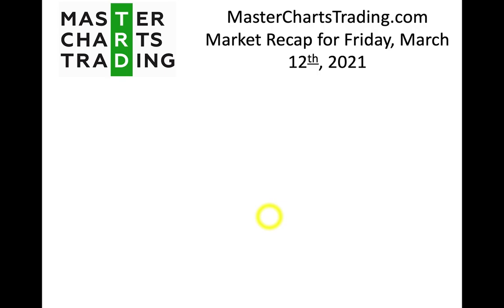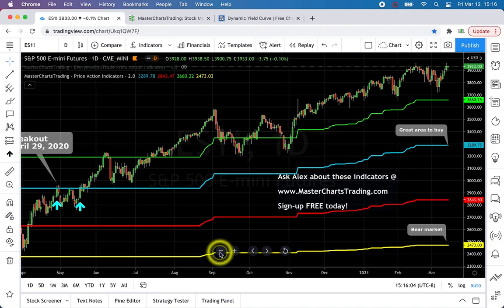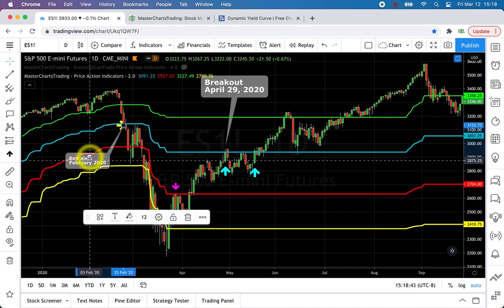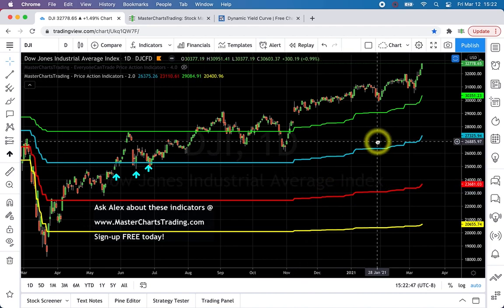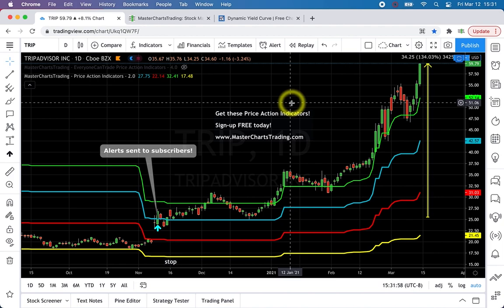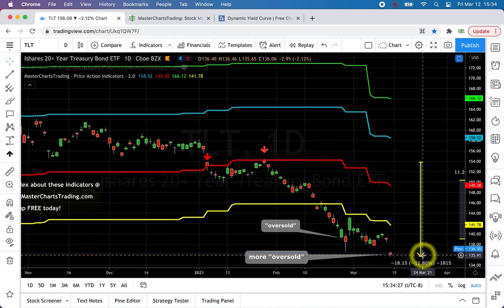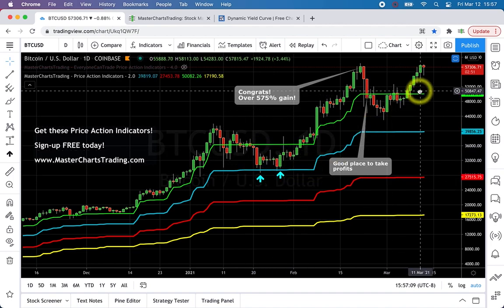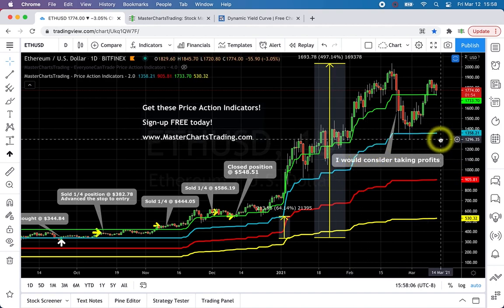Stock Market Recap March 12, 2021 MasterChartsTrading com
(00:00) Introduction. Securities covered
(01:45) How to get MasterChartsTrading EveryoneCanTrade Indicators on your chart?
(02:30) MasterChartsTrading Indicators are used to understand if the stock is going up or down, to set the trend
(03:00) Humans should trade on Daily charts (not intraday). This is to reduce stress and improve results
(04:28) Exiting before the collapse. Re-entering stock market before major advance using the indicators
(05:00) Using Indicators to trade retirement accounts
(06:49) Stock market is very bullish. I would only be buying now. Not contemplating any stock setups to sell the market short
(07:25) Can the stock market continue up indefinitely? Yes! "A Trend is a Trend, Until it is no Longer a Trend."
(07:45) Fundamental analysts like to sound smart. In reality nobody can predict the stock market (future).
(08:30) Current technical stock market picture. Dow Jones, S&P500, NASDAQ & Small Caps Analysis all very bullish
(09:33) How to setup a stock trade? NASDAQ example
(10:25) Where to put your stop when trading?
(10:59) The incredible strength of NASDAQ!
(11:15) NASDAQ at "weak support". Buy now?
(11:55) How will we know the Bull market is over?
(12:12) Small Caps Break to New Records
(12:25) This Trading System is so Robust, a Braindead, or a Robot can do it!
(14:47) TripAdvisor Trade Complete Explanation With Annotated Charts
(18:52) Psychology of Trading. Amount of Your Wins Need to Outweigh Amount of Your Losses
(19:55) Correlation vs Causation. Beware of attributing events to stock market behavior
(21:14) The Near-Useless Concepts of Overbought & Oversold + Candlestick Reading
(22:57) Twitter Trade that Never Was. Avoid Fundamental Analysis Like the Plague When Trading!
(24:52) Bond Market Analysis. Interest Rates Are Now in an Uptrend. Short-term pullback likely. Yield curve inversion coming?
(25:44) How to Gamify Your Trading and Improve Your Performance
(27:21) Inter-market Analysis and how to use it to trade
(28:10) Short term bonds & yields
(34:23) Inflation? Gold Enters Bear Market as Dollar Strength Weighs on Precious Metals.
(40:09) Why Did Clients Buy Bitcoin at $8,000 in April 2020?
(43:53) Holding trades longer is better. Ethereum example
(44:55) How To Find Out More About products

Stocks continue to push higher. Dow Jones & Small Caps make new records. NASDAQ is dragging somewhat – SPY, QQQ, IWM, DIA
Surge for TripAdvisor stock shows promise of the return to normality – TRIP
Interest rates keep rising as bonds are unable to find the bottom – TLT, IEF
Will the short-term yield rise soon despite the Fed? – SHY, US02Y
Gold Enters Bear Market. How to short gold – DXY, GLD
Bitcoin and Ethereum again approach new records – BTC, ETH
Stocks covered in the Speculator newsletter Anika Rx, Banco Bradesco, BP, Cabot Oil & Gas, Glycomimetics, GOL Linhas Aereas, GreenSky, Mustang Bio, Puma Biotech, Transocean, Schlumberger, Xeris Rx

Contact Alex today and learn how to trade stocks and options!